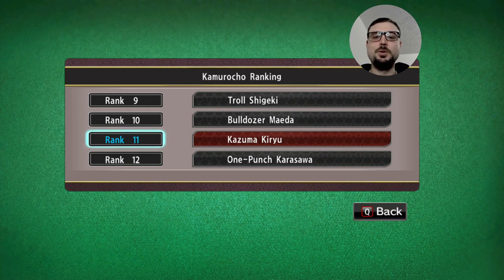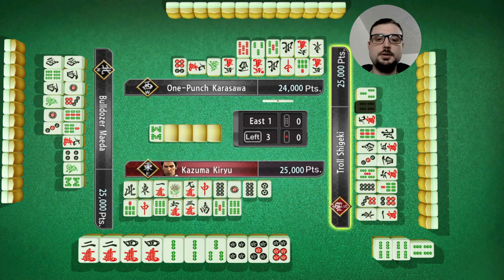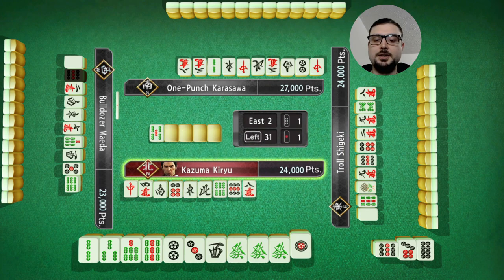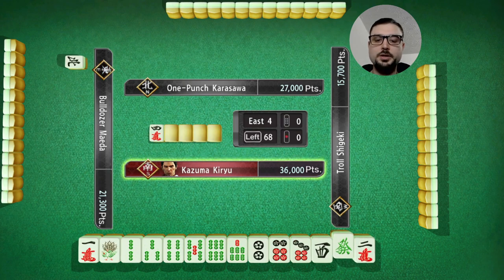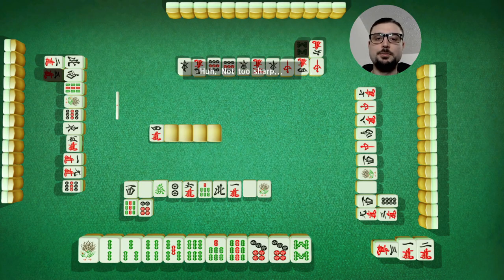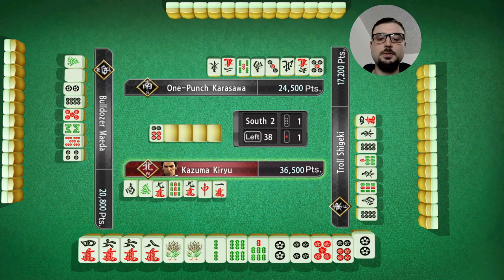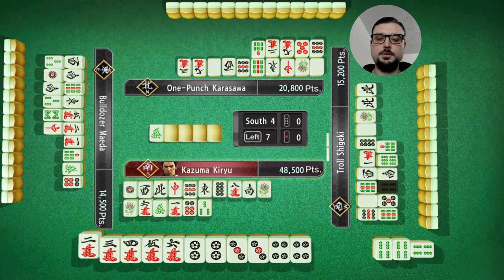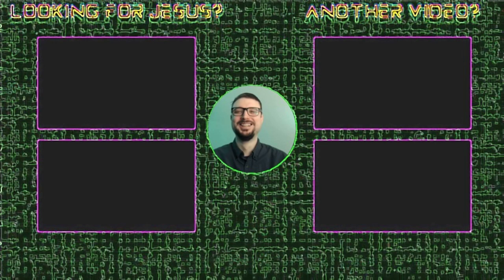A great defense is... a great defense (thought process gameplay) | Yakuza Kiwami Riichi Mahjong #17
This is episode 17 of the Journey to Rank 1 in Riichi Mahjong (Yakuza Kiwami). Playing defense when ahead can be a good strategy. Knowing when to use defense is more difficult. This video shows both decisions. This is a good game, you don't want to miss it!

Background audio:
Pokémon Chill Beats – 360Chrism Music